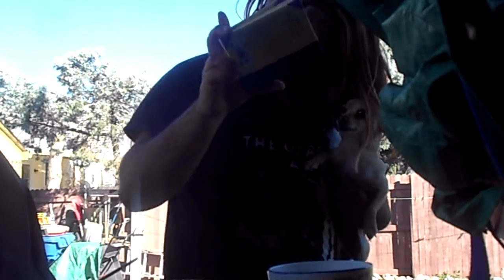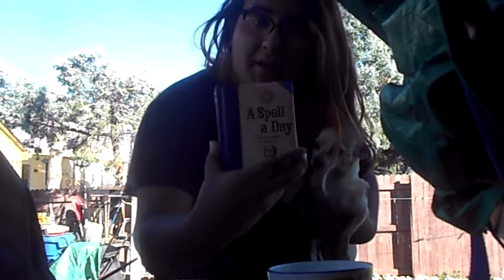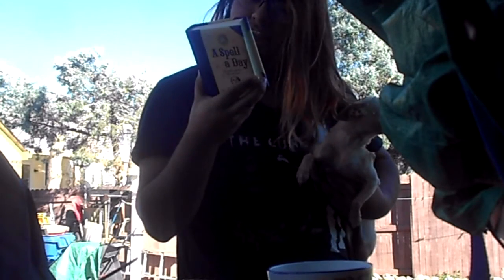PET PROTECTION SPELL! (HD)